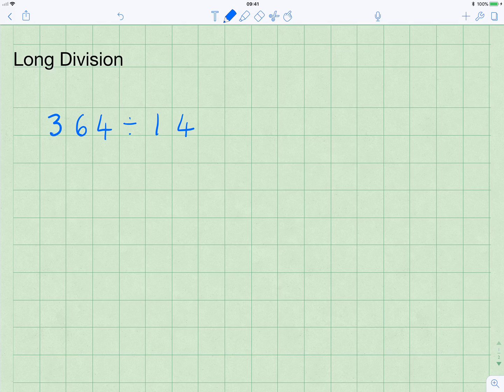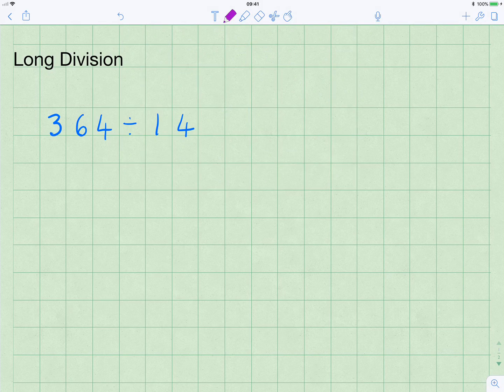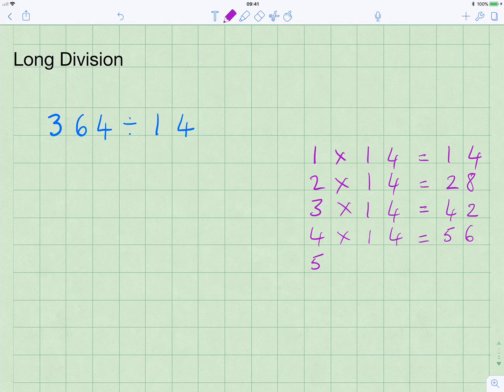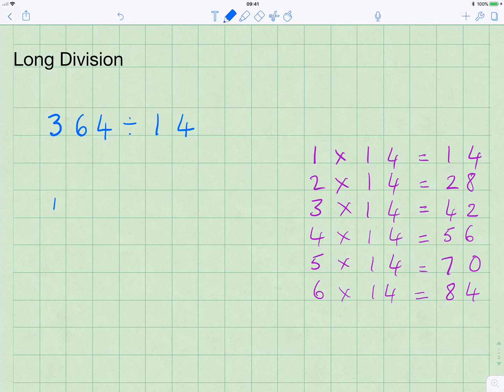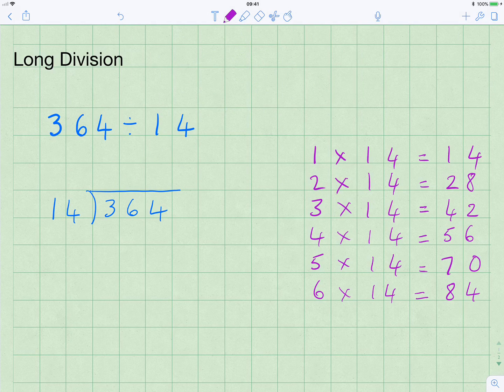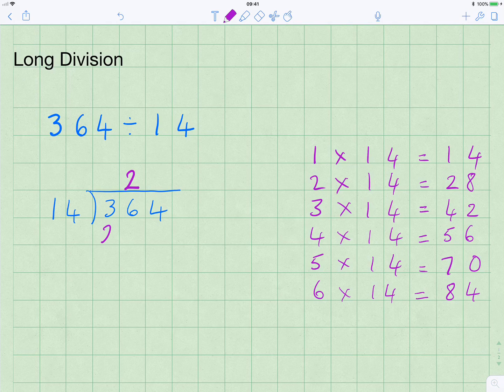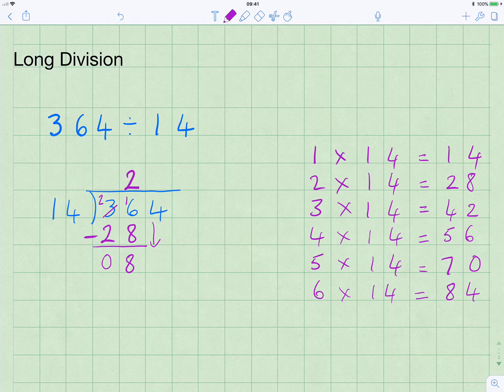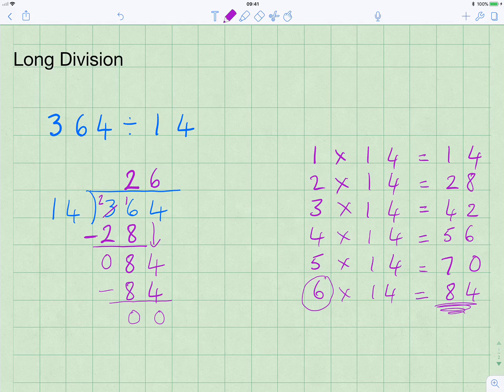Long Division 364 ÷ 14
How to divide 364 by 14 using long division